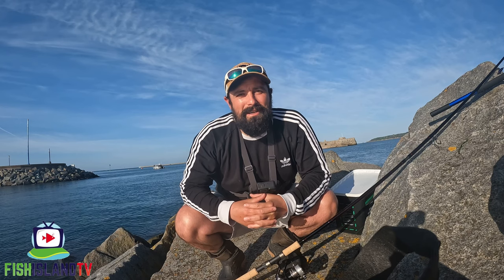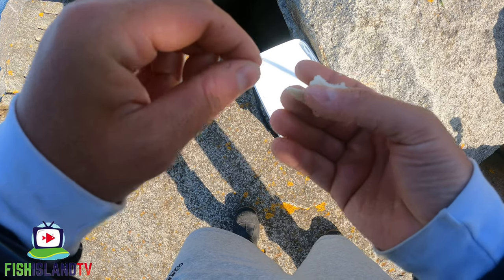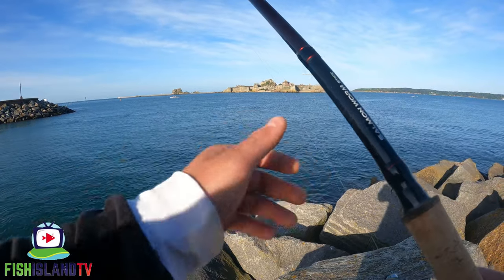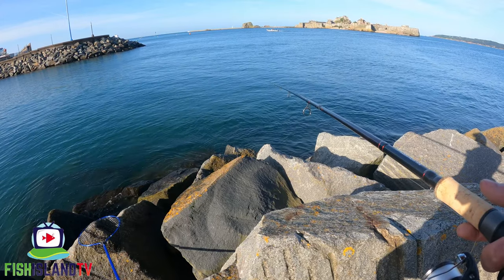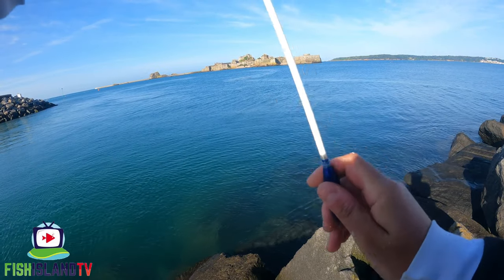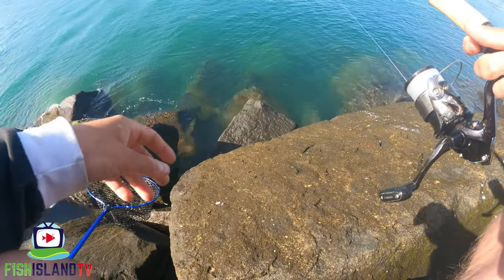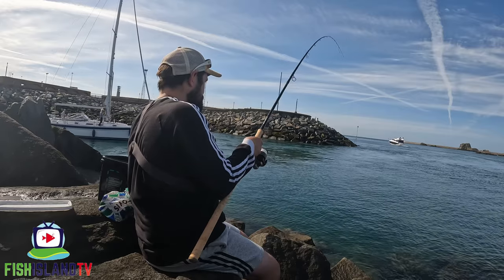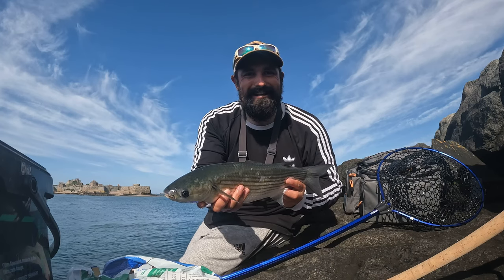Mullet Feeding On The Surface - Float Fishing For Mullet - Pier Fishing - Shore Fishing Uk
Mullet feeding on the surface whilst float fishing using bread for bait -
In this video I target mullet on the float using bread for bait. The video is ideal for beginners that want to learn how to catch mullet on the float.

I went for an early morning session with the float gear to see if I could hook a mullet or two.
It was set to be an absolute scorcher weather wise and perhaps more sensible to just have a quick flick before it got too hot in the day.
The following footage in this video is from my session out targeting mullet with the primary intention of showing you how I like to setup a float for fishing a deep.
How things can change when you’re out on the rocks.